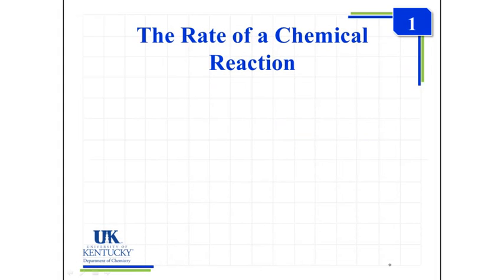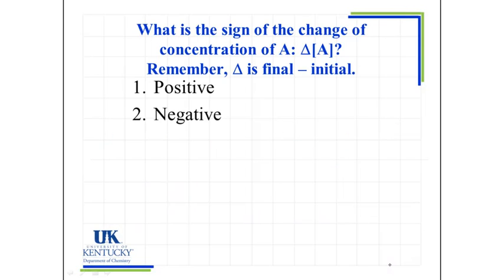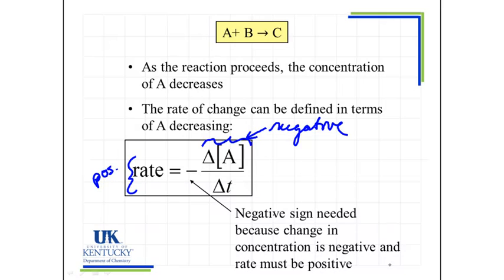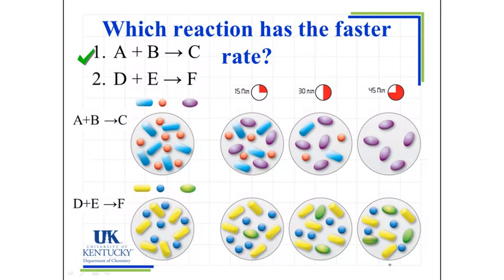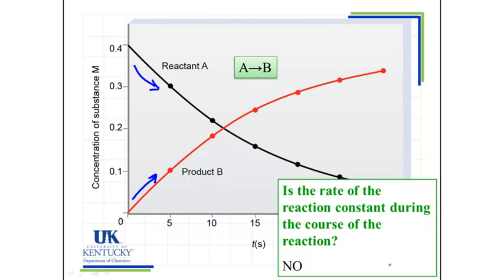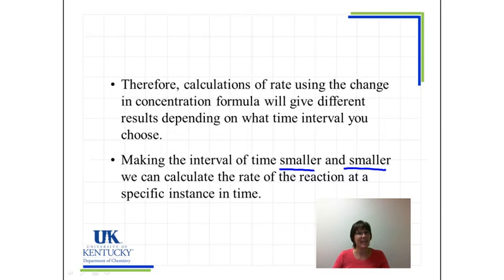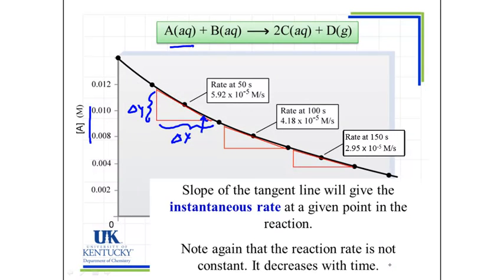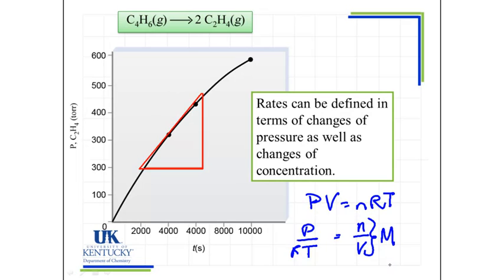Advanced Chemistry - Learn Chemistry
This is the best Chemistry course
Advanced Chemistry overview
A chemistry course to cover selected topics covered in advanced high school chemistry courses, correlating to the standard topics as established by the American Chemical Society.Prerequisites: Students should have a background in basic chemistry including nomenclature, reactions, stoichiometry, molarity and thermochemistry.